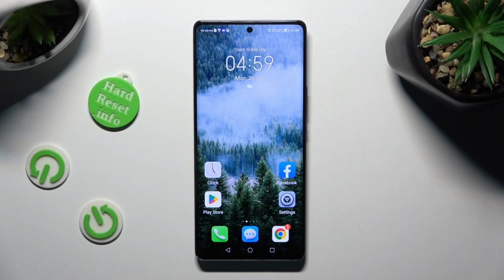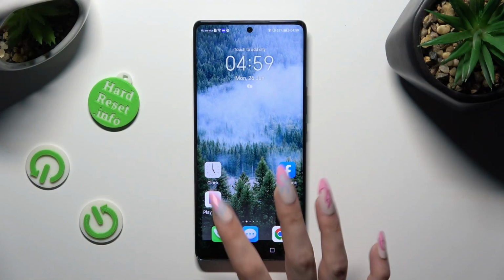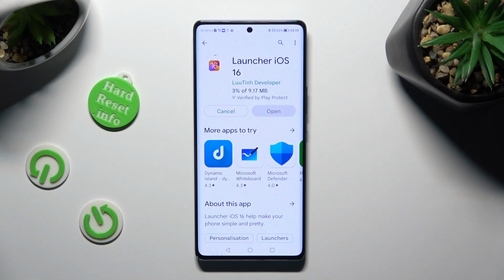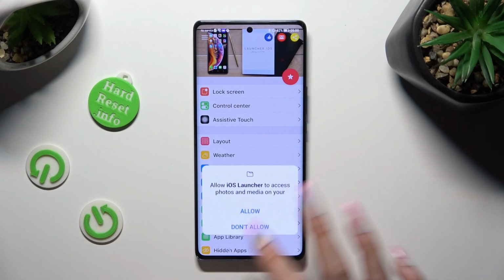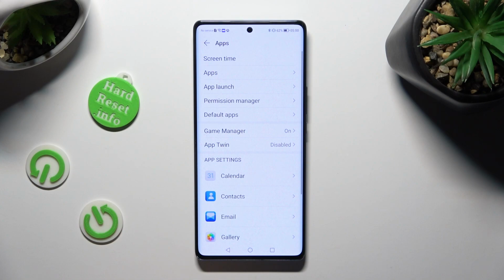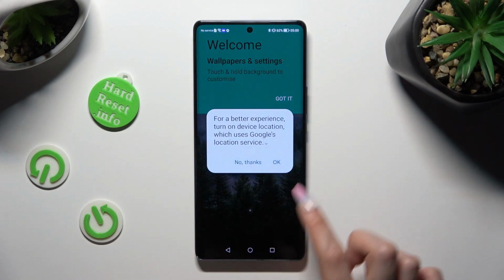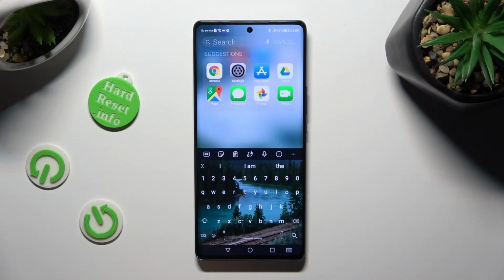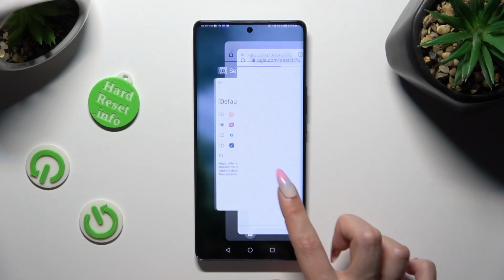How to Download and Apply iOS Launcher on HONOR Magic5 Lite - Launcher iOS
Hi! Stay here and find out how to change your default launcher on HONOR Magic5 Lite. We will show you how to download iOS launcher on your phone and then how to apply that amazing launcher on your smartphone. Go to our YouTube channel if you want to know more about HONOR Magic5 Lite.

How to download iPhone launcher on HONOR Magic5 Lite? How to install iPhone launcher on HONOR Magic5 Lite? How to apply iOS launcher on HONOR Magic5 Lite?